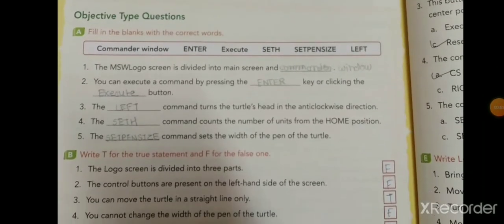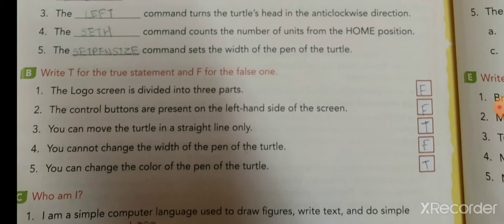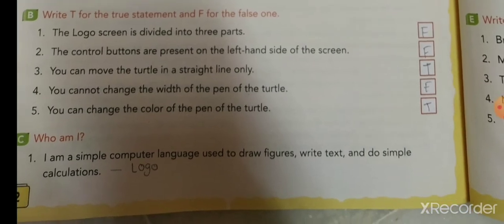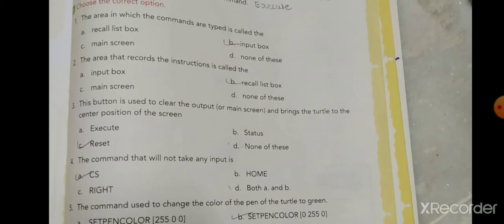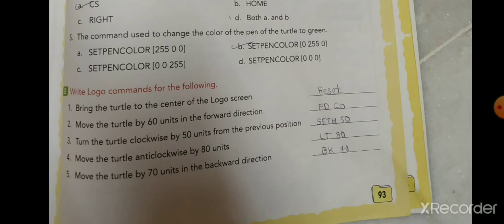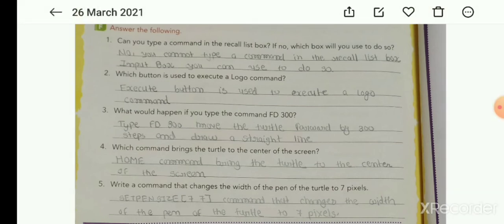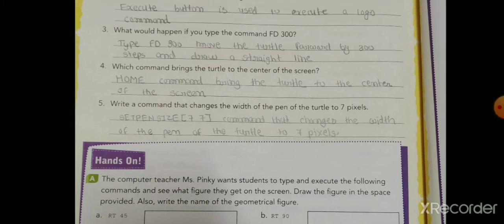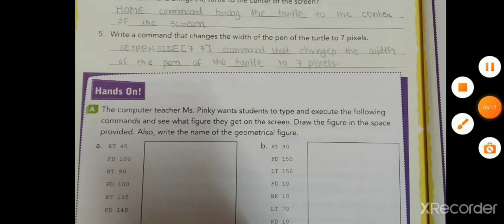std-3 computer chp-7 part-5